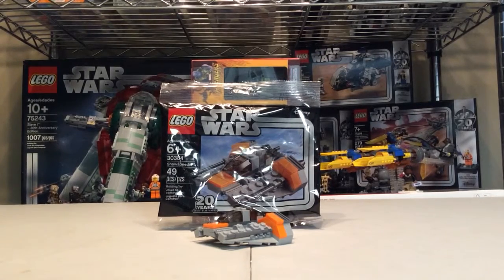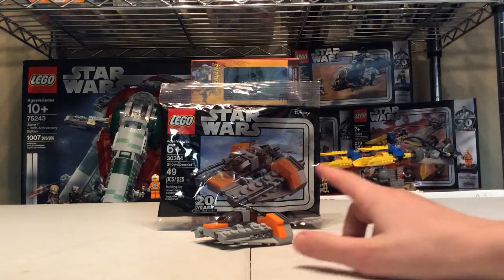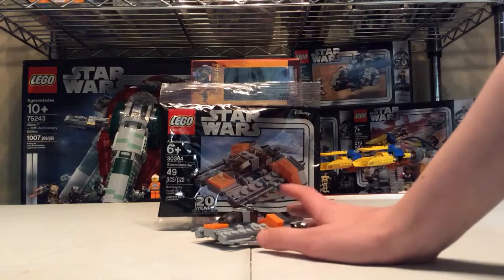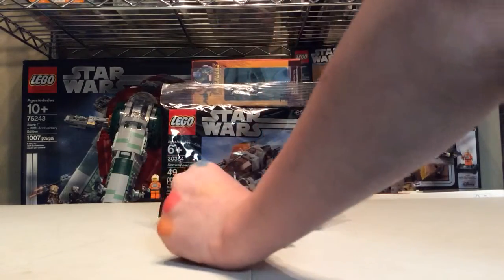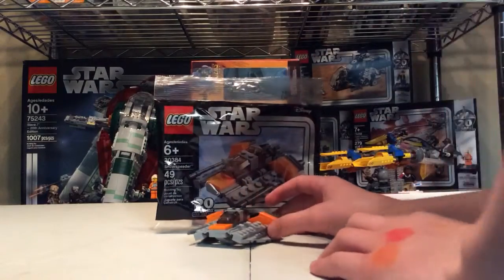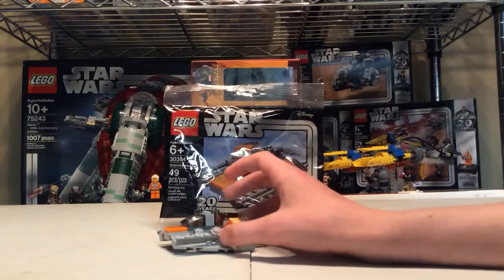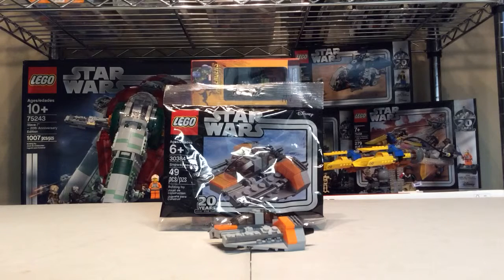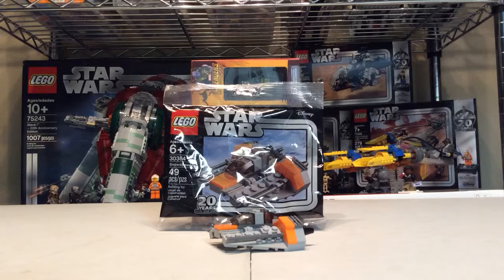LEGO Snowspeeder Polybag Review!